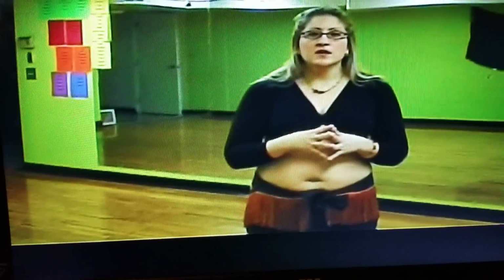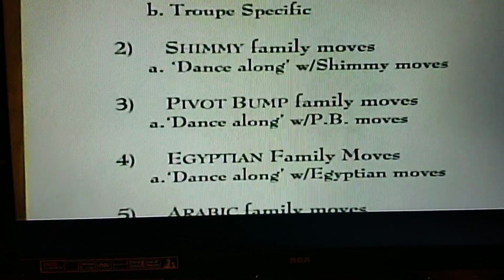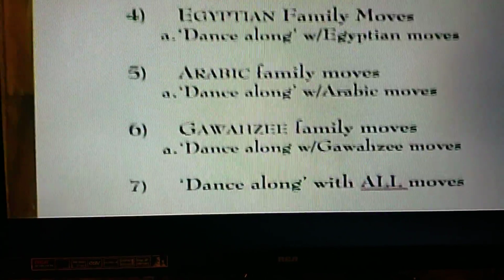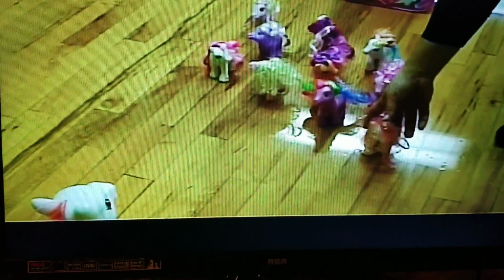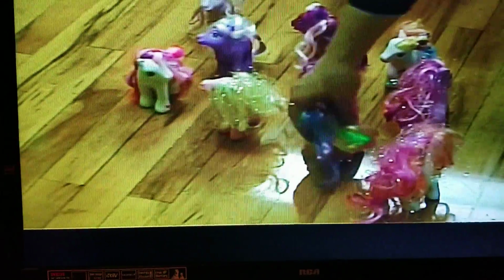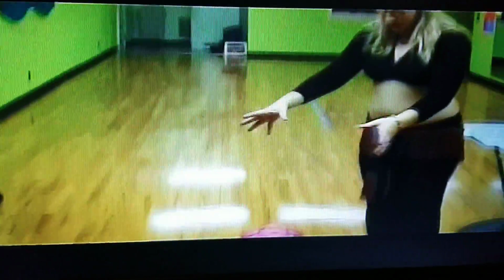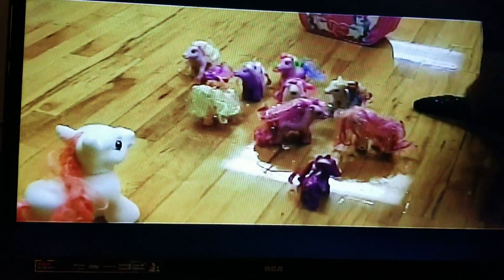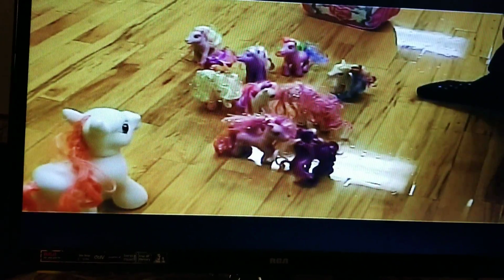2007 Prairie Moon Cues and Moves Part 1 Formations-My Little Ponies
With Meagan